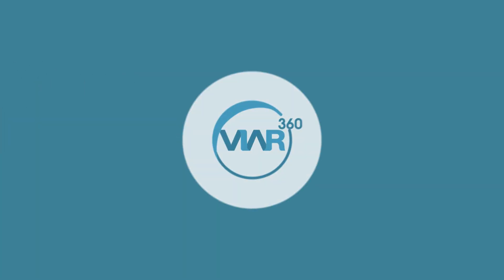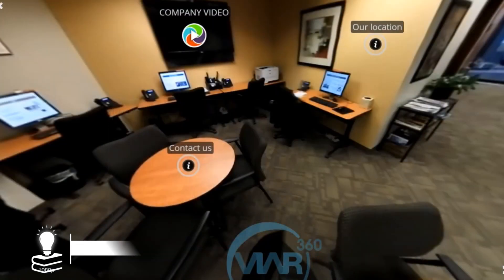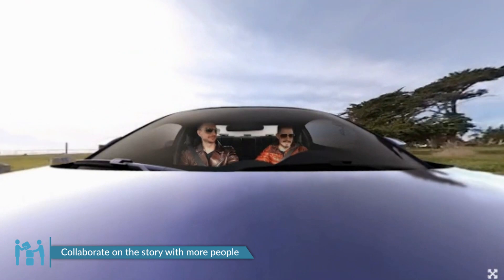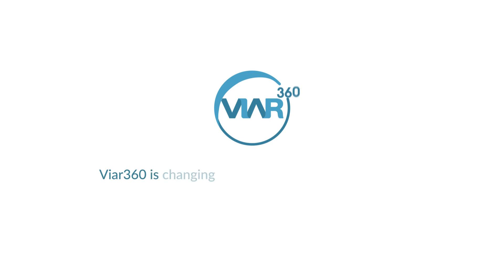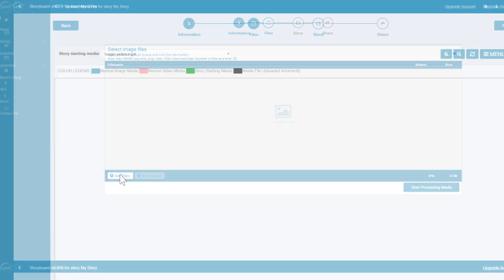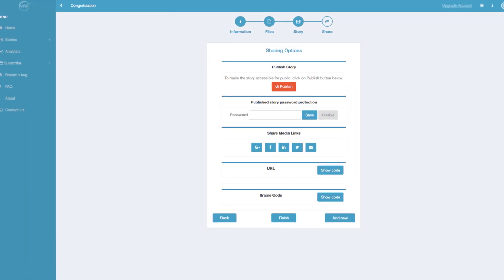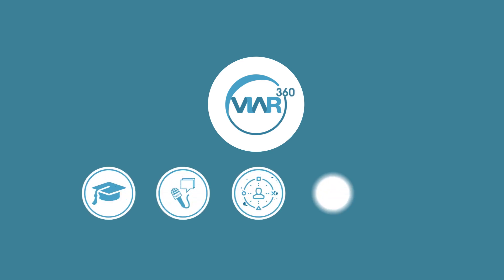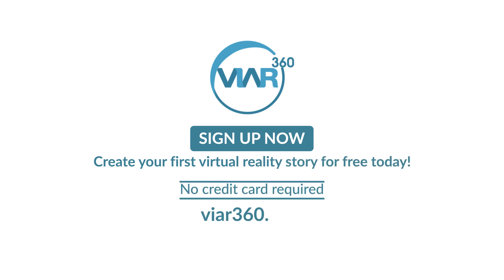Viar360 Explainer Video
Short presentation of Viar360 publishing platform. Viar360 makes it easy to create VR training scenarios, prepare VR lessons in education and build amazing stories in immersive journalism. Viar360 is a virtual reality publishing platform that allows you to create interactive VR experiences with simple drag and drop tools.

Viar360 is a virtual reality publishing platform that allows you to create interactive VR experiences with simple drag and drop tools.